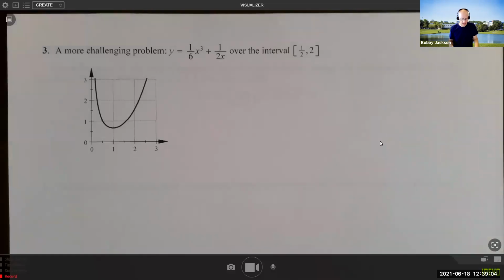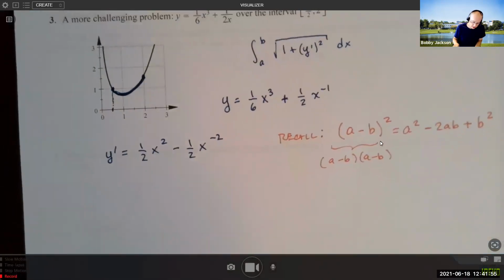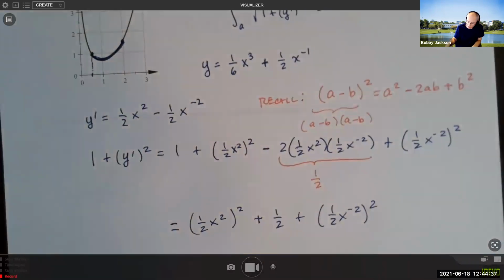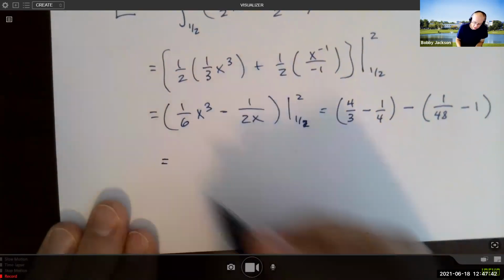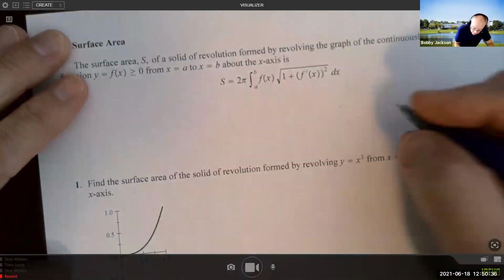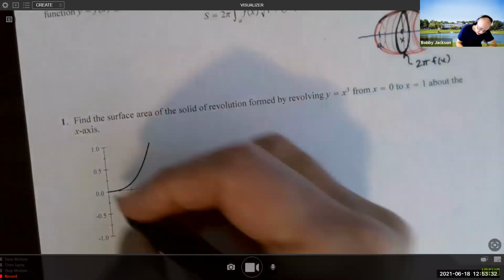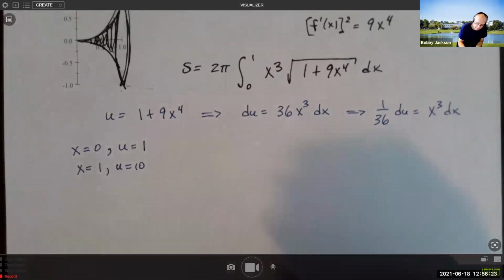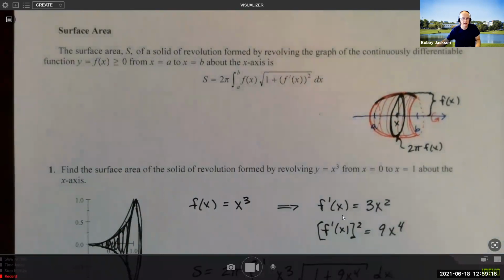Arc Length Part 2